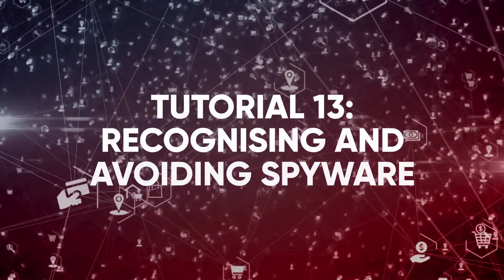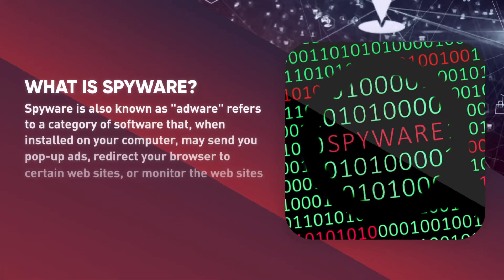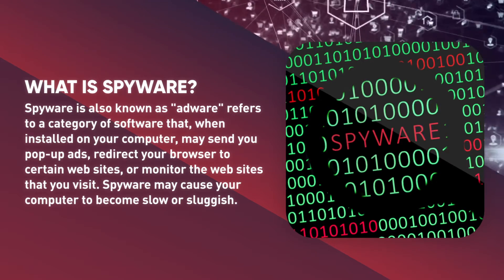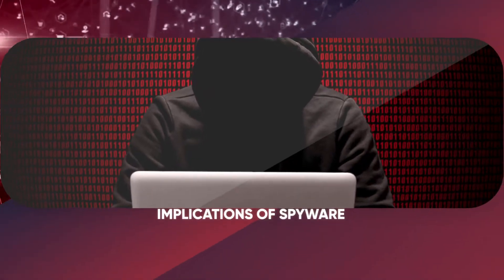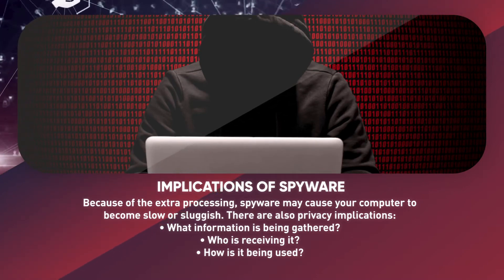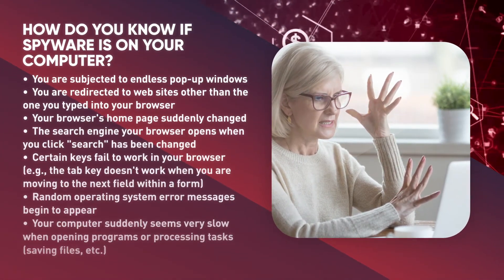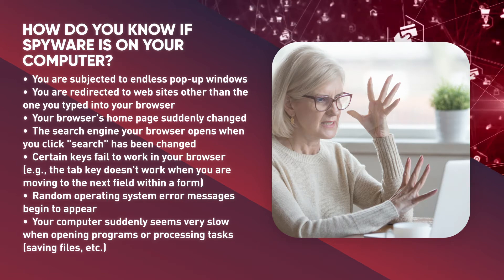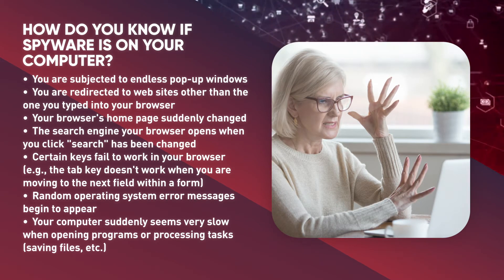Recognising and avoiding spyware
Spyware may send you pop-up ads, redirect your browser to certain web sites, monitor the web sites that you visit, and cause your computer to become slow or sluggish. Learn how to know if spyware has been installed on your computer, how to avoid it being installed, and how to remove it.